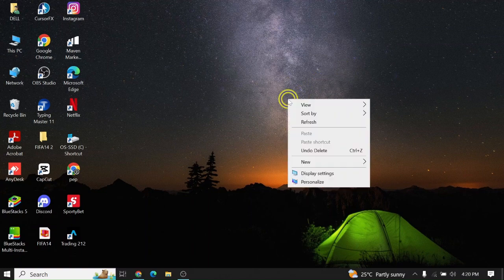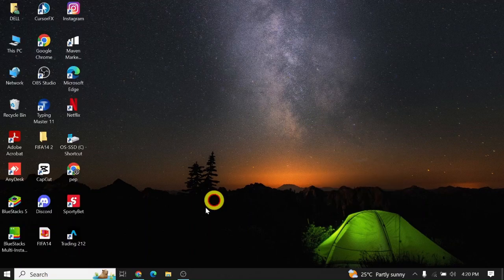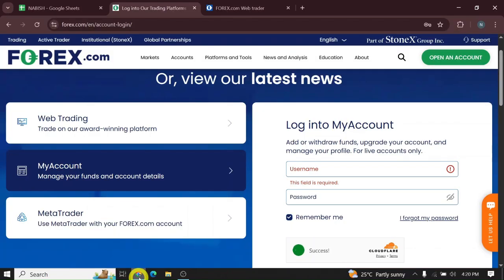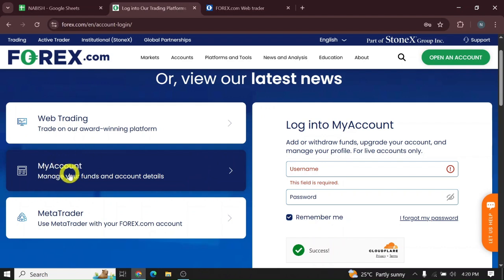How to Link Bank Account in Forex.com 2025?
Want to connect your bank account to Forex.com for easy deposits and withdrawals? This step-by-step guide walks you through the process of linking your bank account securely on the Forex.com platform. Learn how to add your banking details and ensure smooth transactions.

✅ Watch now to set up your bank account with Forex.com hassle-free!